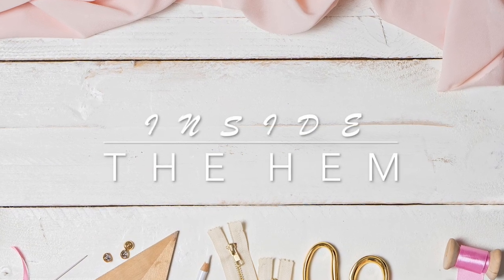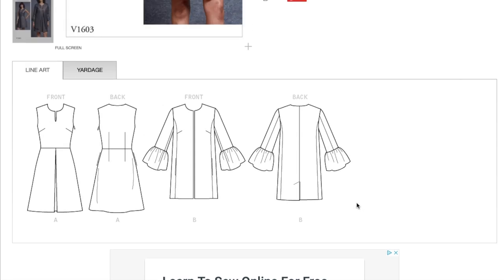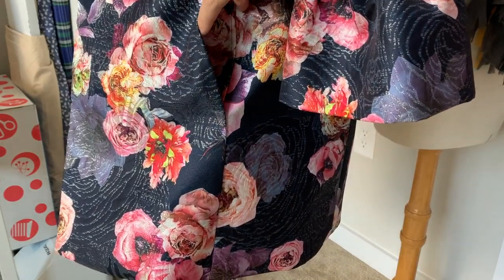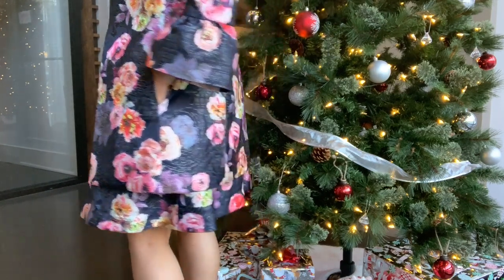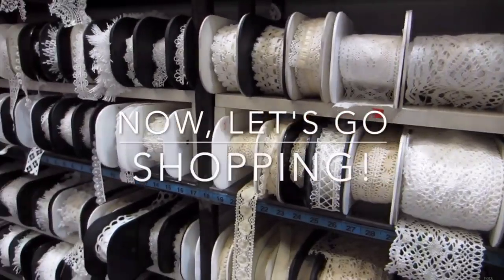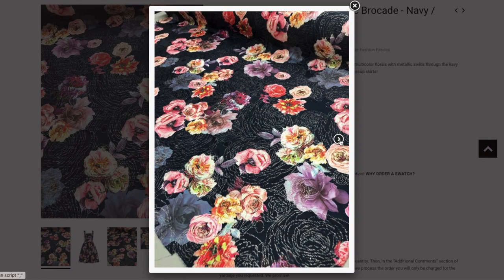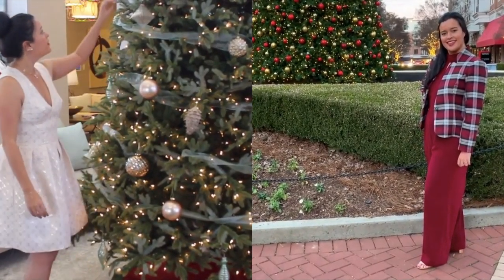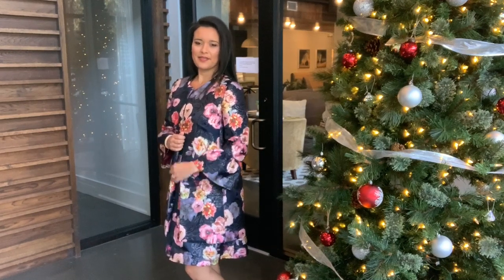Holiday Dress and Jacket feat. V1602 and Siriano Brocade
So, every year for the past 3 years, I’ve sewn a special holiday outfit. In 2018 it was this cream brocade dress, last year was my holiday jumpsuit and plaid jacket, and this year, I’m so excited to show you my a-line dress and matching jacket.